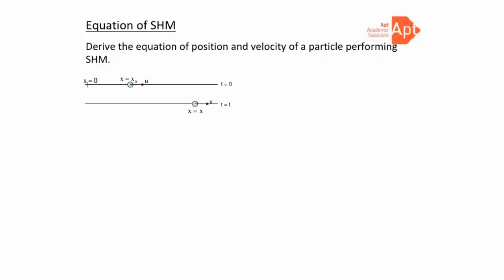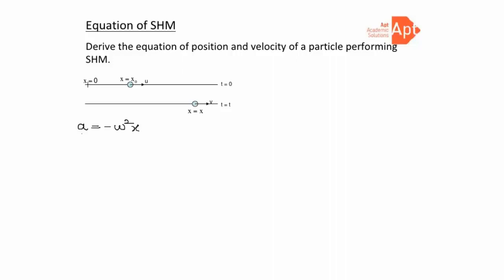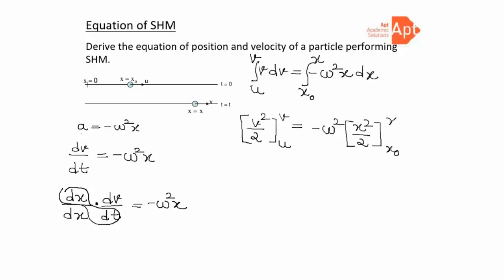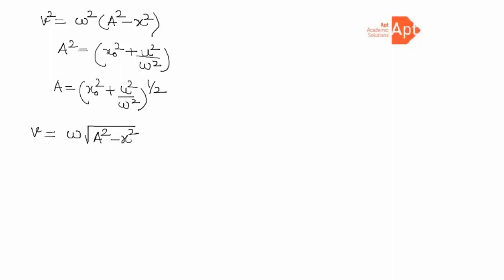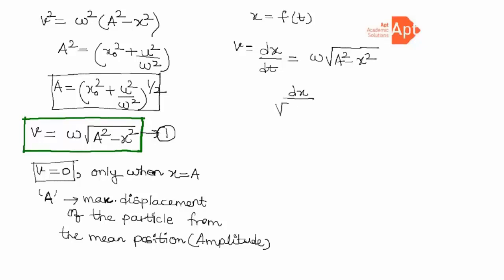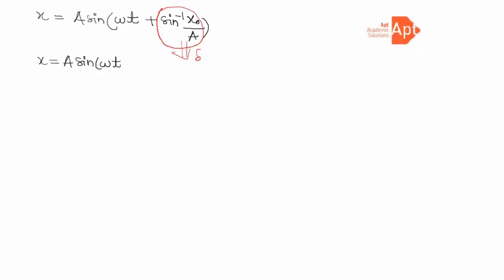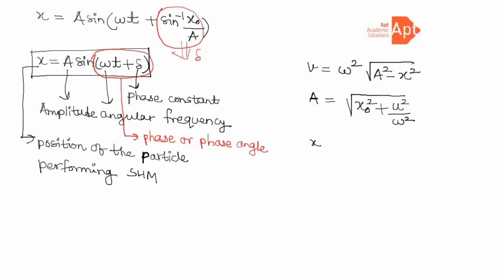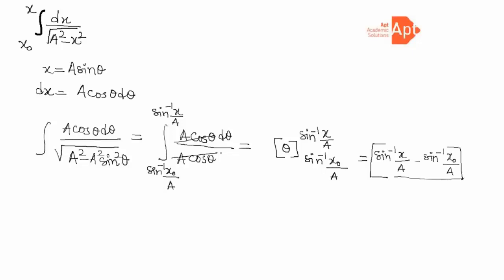IITJEE | Simple Harmonic Motion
Simple Harmonic Motion - Derivation of equation of SHM - Expression of Velocity and Position